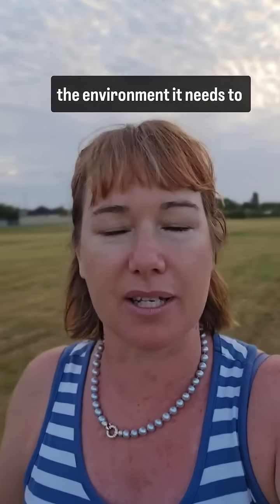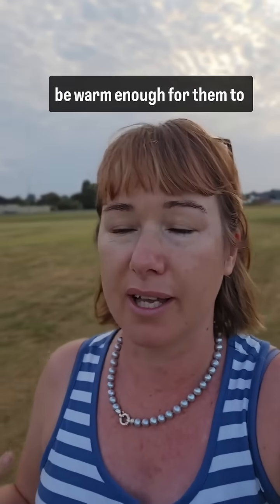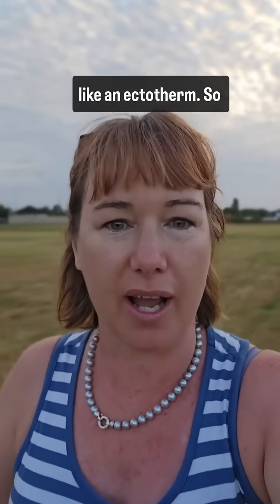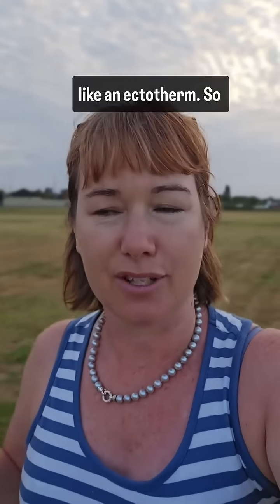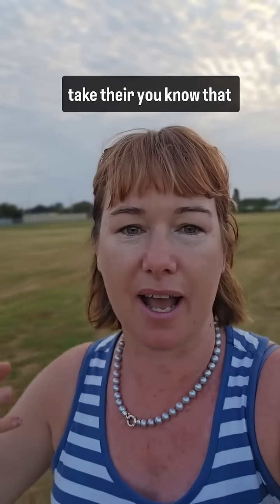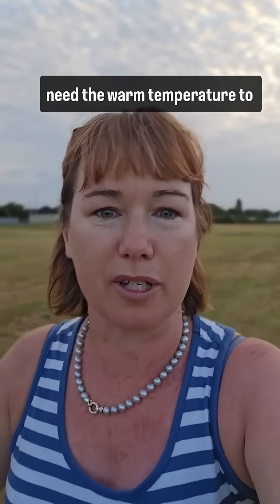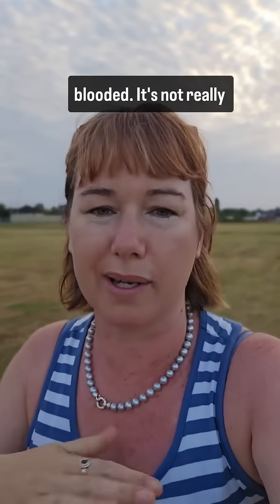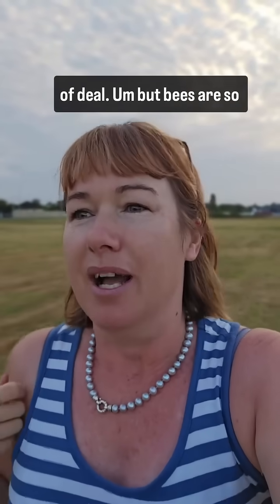I've been teaching lies!!! 😬 I always assumed that bees were ectothermic as they can't fly when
I've been teaching lies!!! 😬

I always assumed that bees were ectothermic as they can't fly when it's cold

Yet they are able to keep their brood nest at a constant temperature, like an endothermic organism 🤔🤔🤔

That's because they are heterotherms 🤯

They use both strategies 😁

Always amazing 🥰

Happy beekeeping everyone 🐝